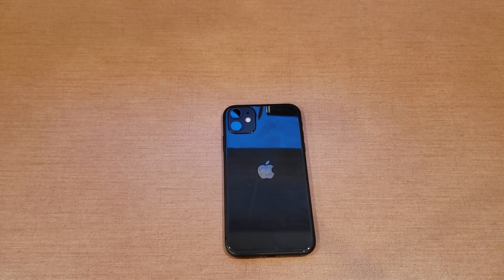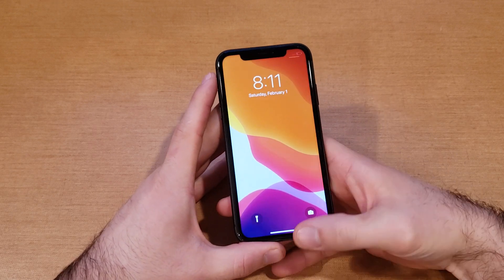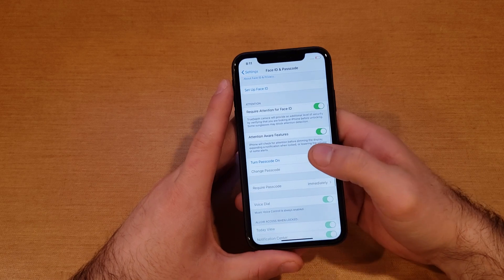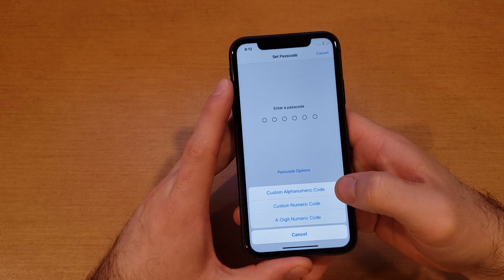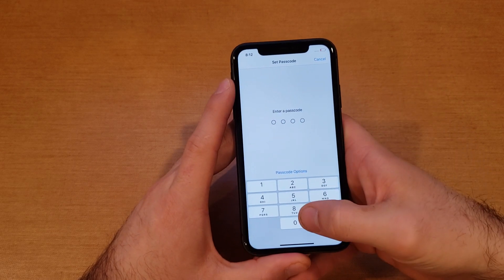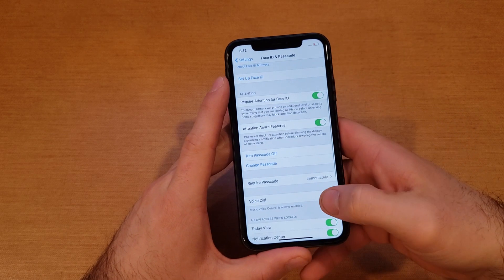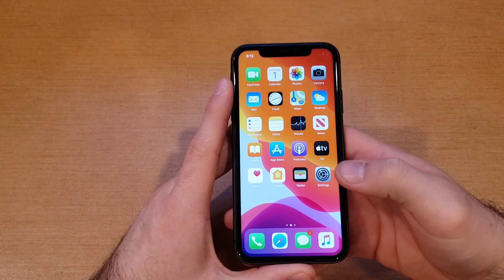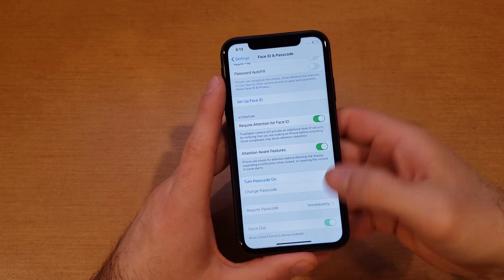iPhone 11 /plus how to turn passcode on / off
A tutorial video demonstrates how to turn the passcode on and off on the iphone 11/ max pro